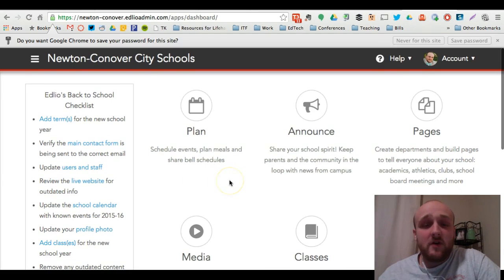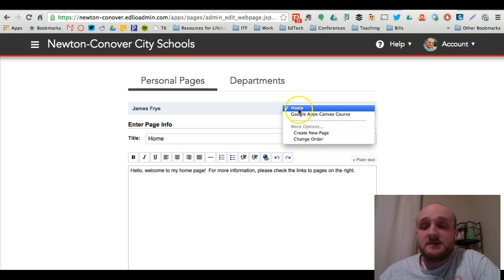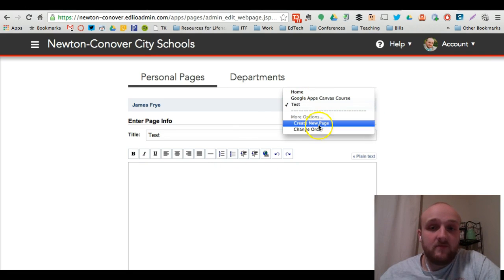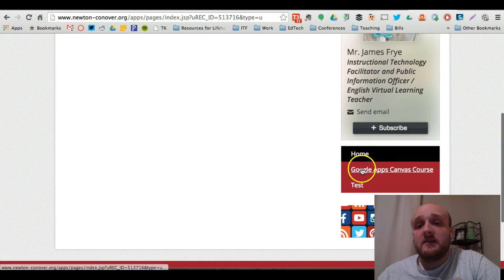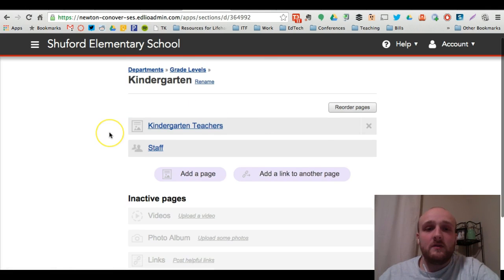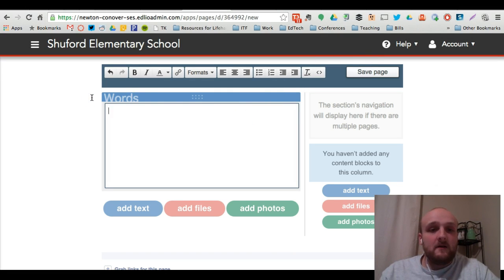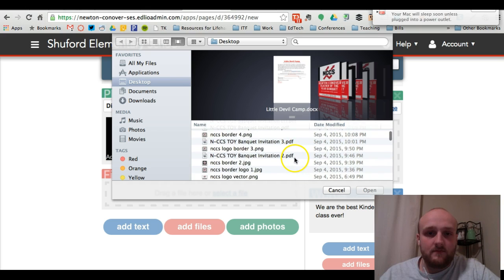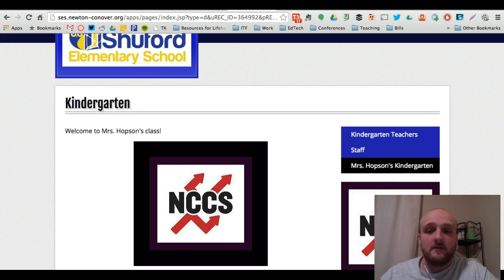How to Edit Your Edlio Profile & Dept/Grade Level Webpages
This tutorial shows you how to edit your personal profile page in Edlio, as well as your Department or Grade Level pages.